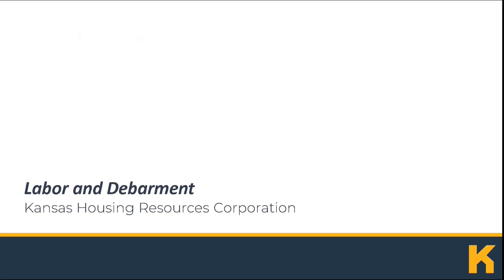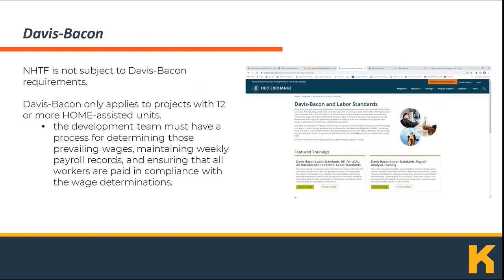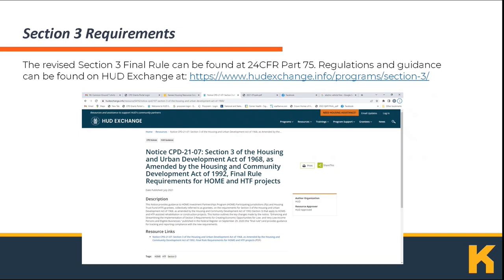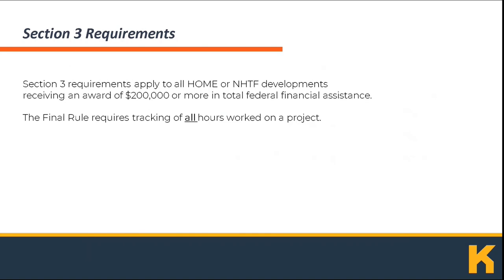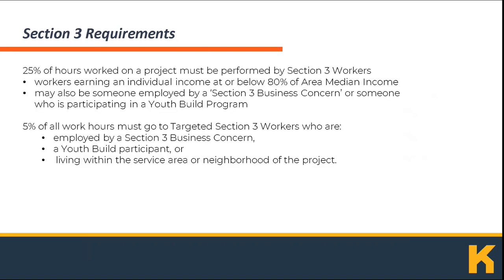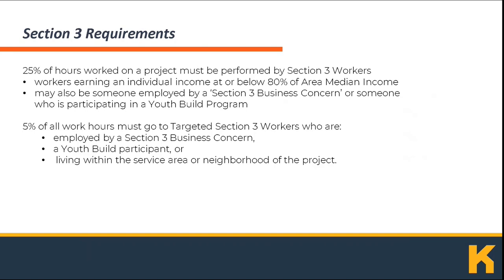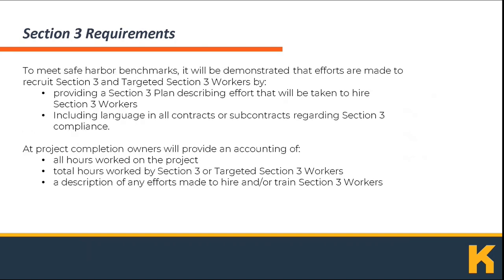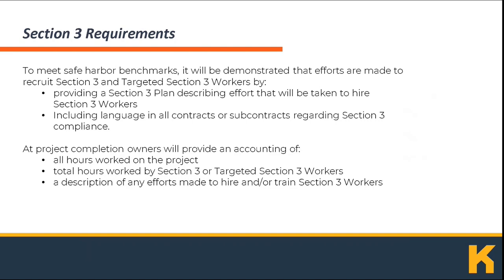HOME/NHTF Labor & Debarment